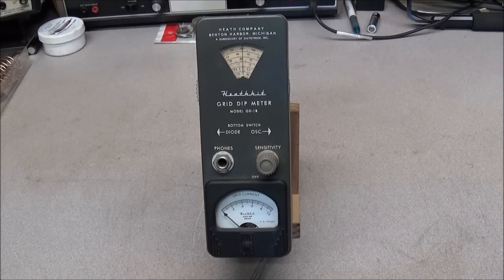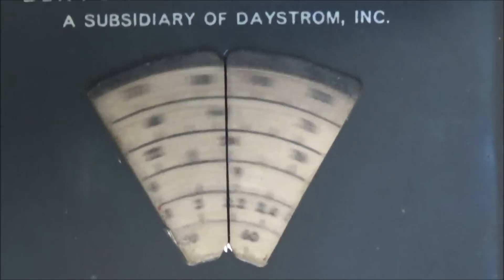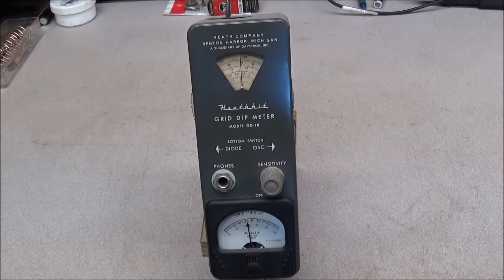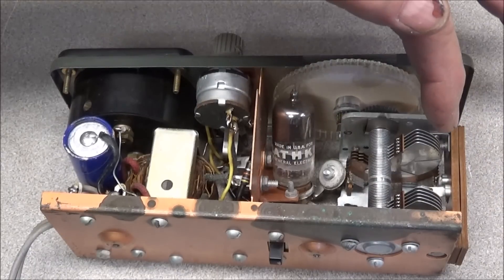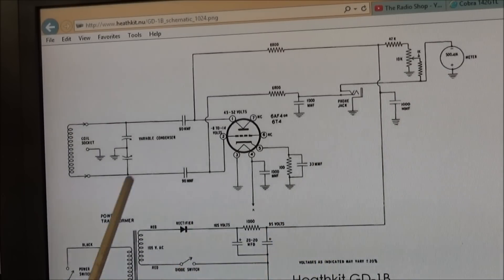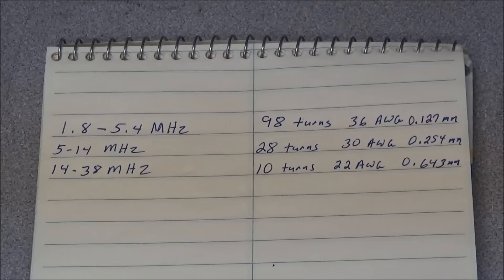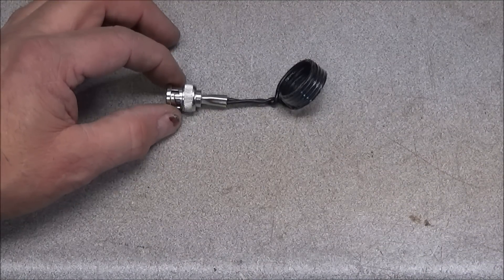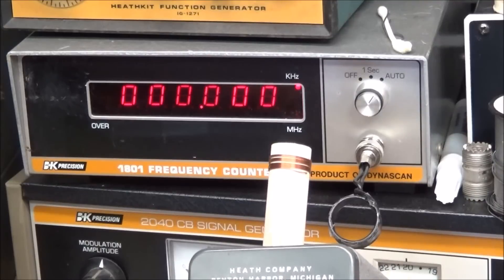#24 Heathkit GD -1B grid dip repair and homebrew coils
In this video we have a look at an old Heathkit GD-1B. After a quick repair we test the unit and then build the missing coils that are needed to operate.
EDIT: Sorry but for some reason unknown I lost the footage of the repair.

Jeff Avery: The coils I wound for my Heathkit GD-1B Dip Meter

Alan w2aew
#52: Tutorial / Basics of a Dip Meter